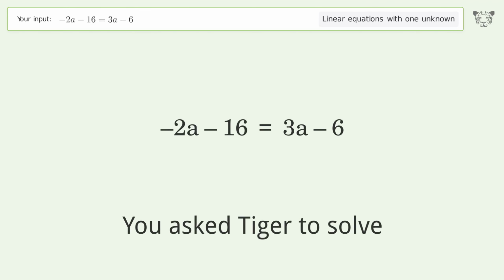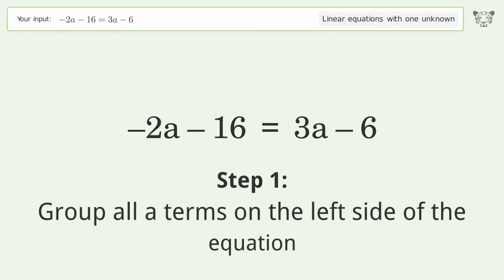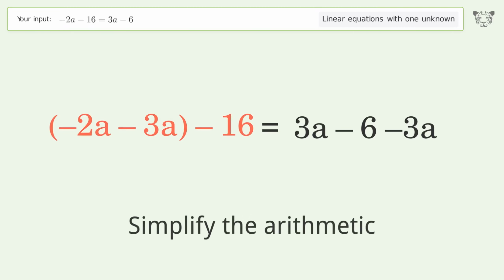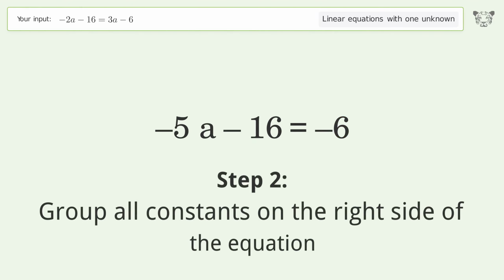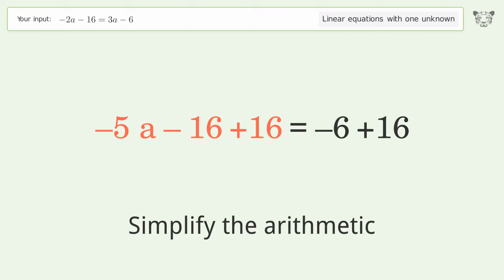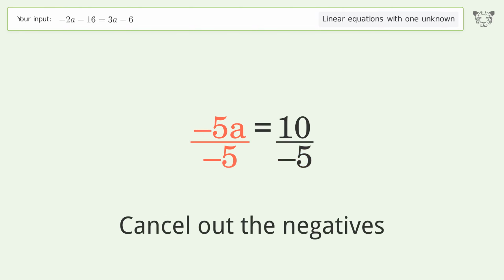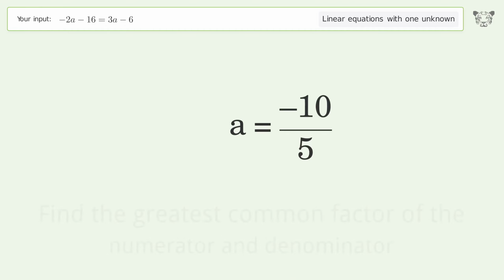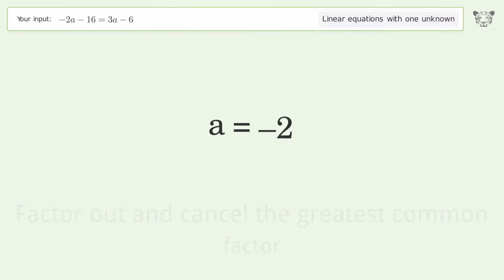Solve -2a-16=3a-6: Linear Equation Video Solution | Tiger Algebra